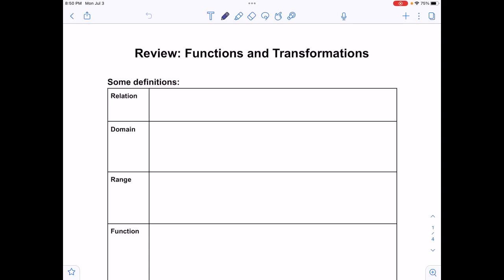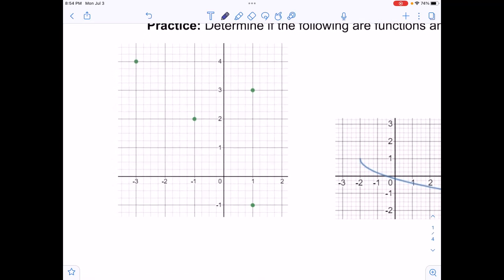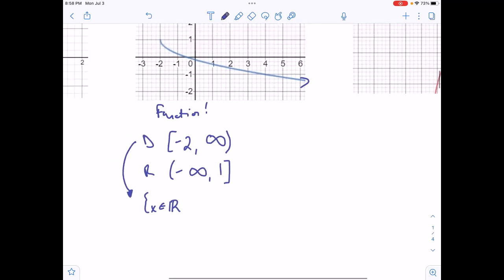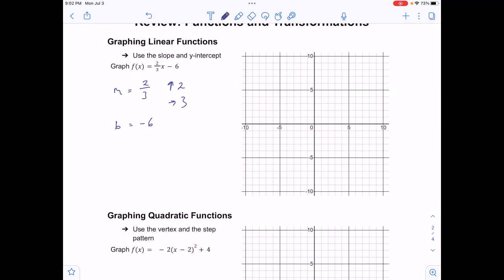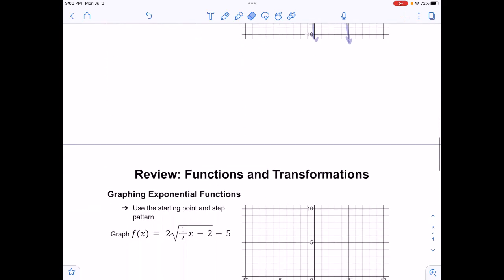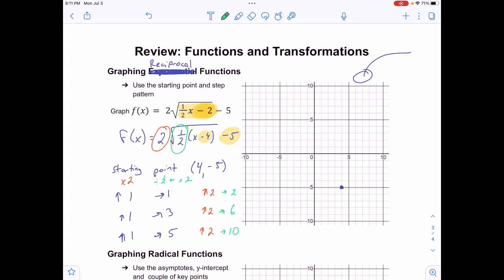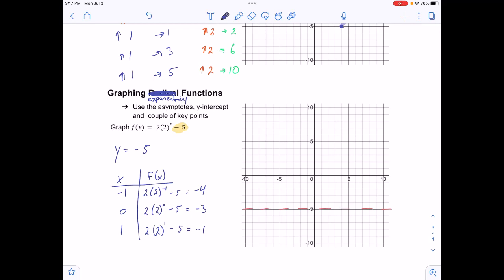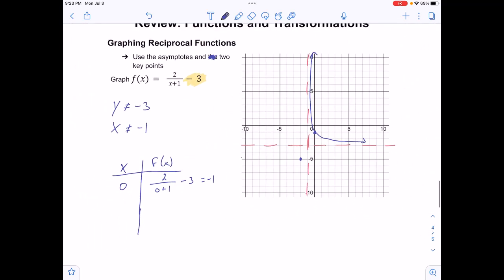0.2 Review: Functions and transformations